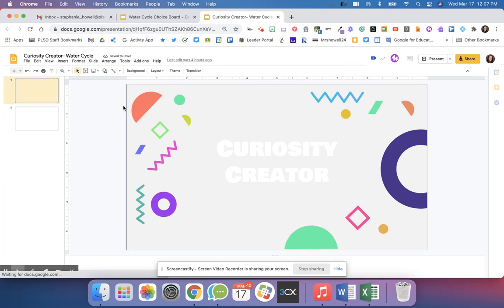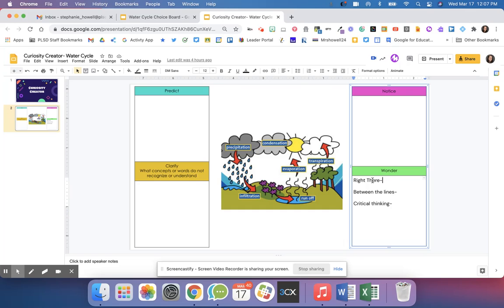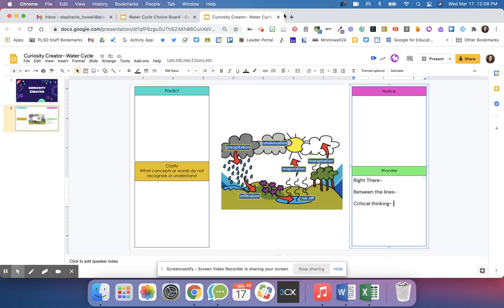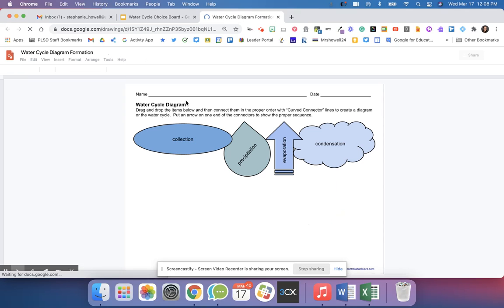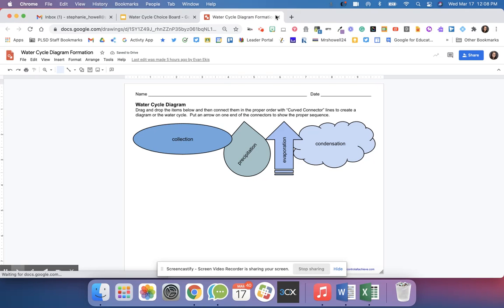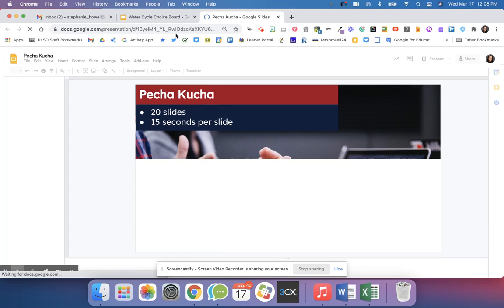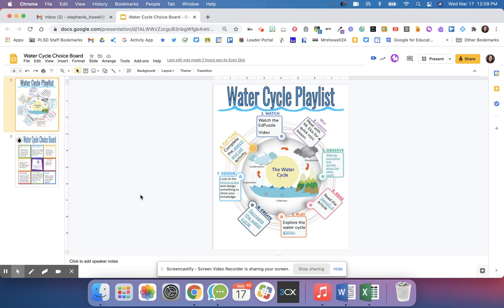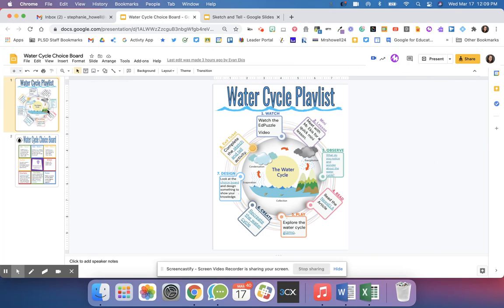Water Cycle Playlist